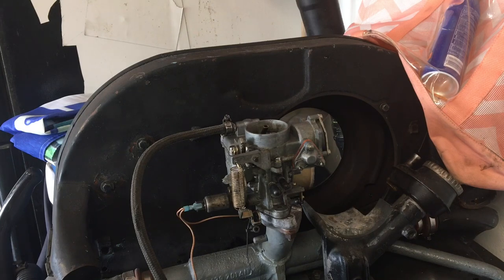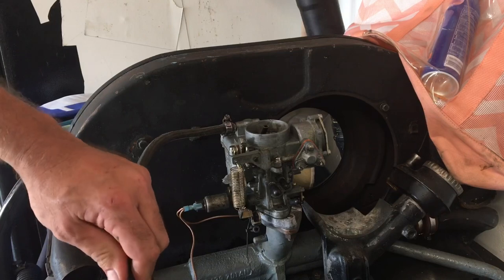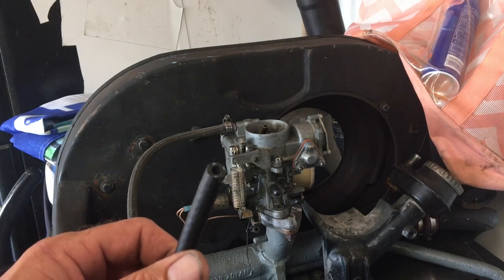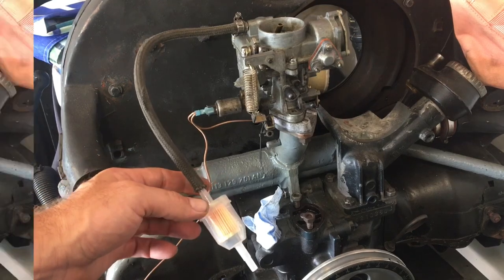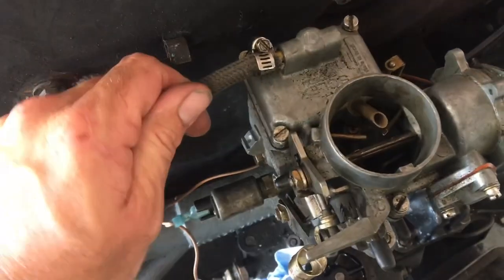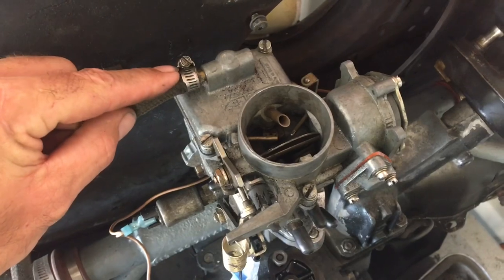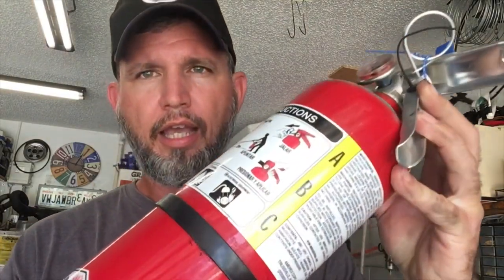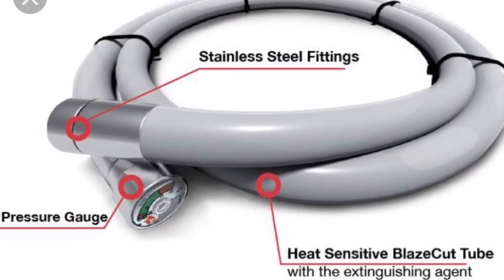Classic AirCooled Volkswagen Bug, Bus Fire Prevention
Today we are looking at 4 simple things you can do to prevent fires in your class in Classic Volkswagen Bug, Beetle, Ghia, Bus, Thing, etc.